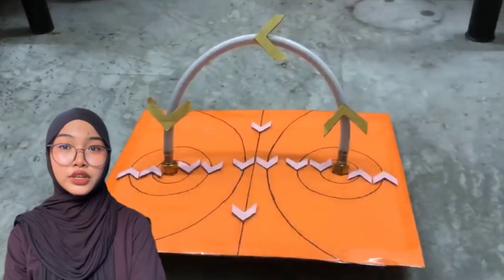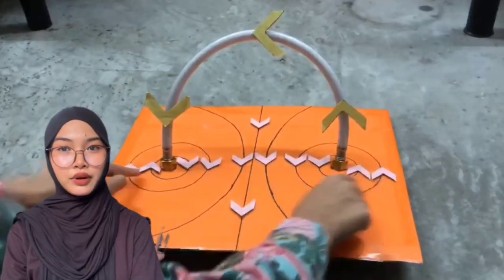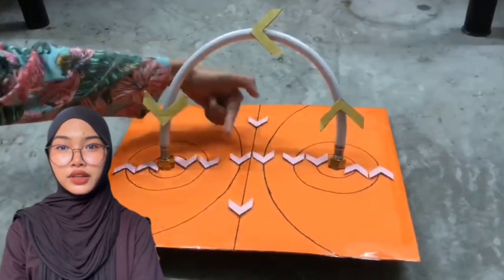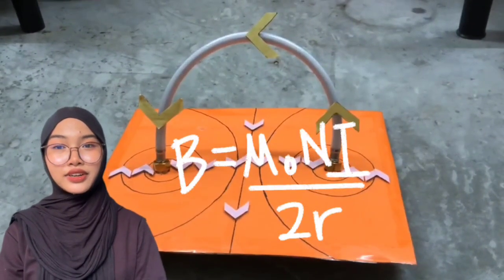[H42] Magnetic field produced by current carrying conductors [Chap 4: Magnetism]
Presented by H42, credits to
1. Alyn
2. Azra
3. Amira
4. Humaira
5. Ezzati